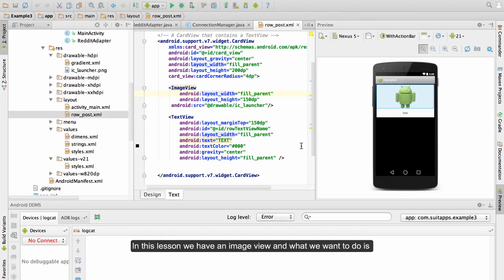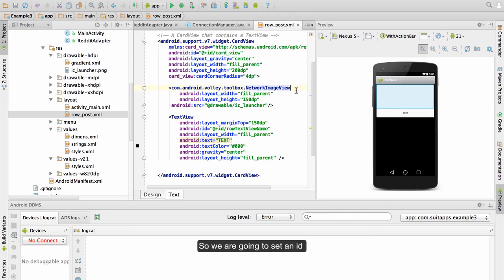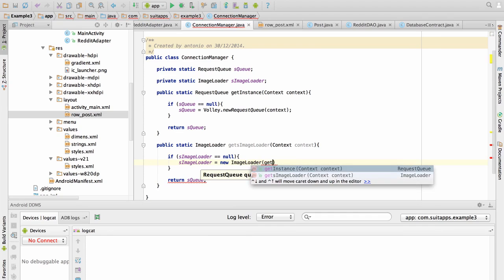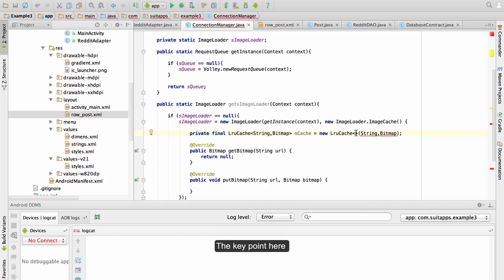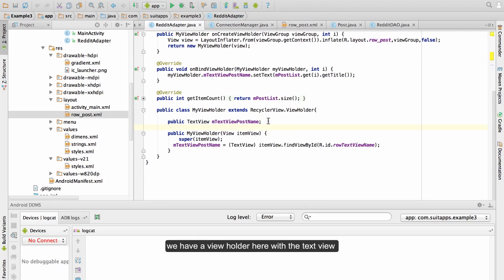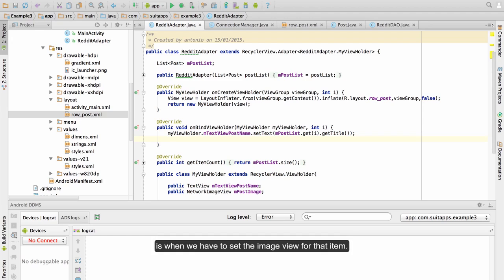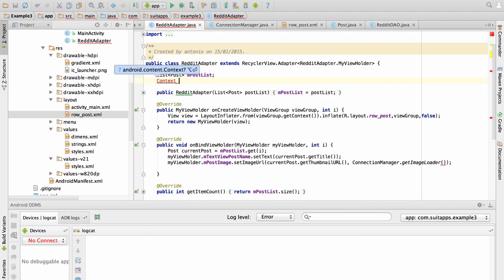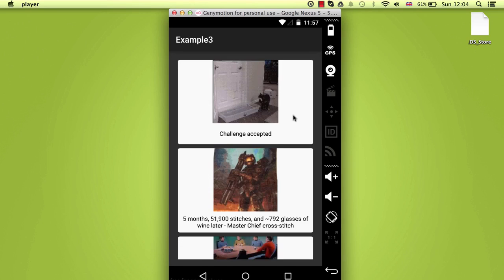Volley Image Loader - Network Image View